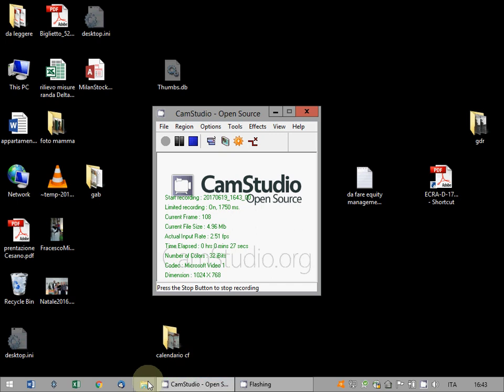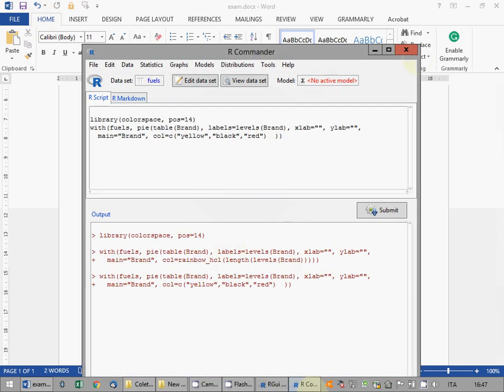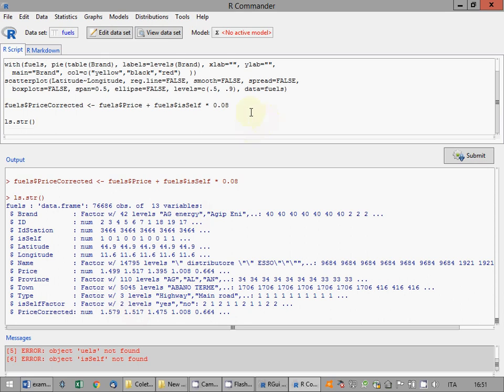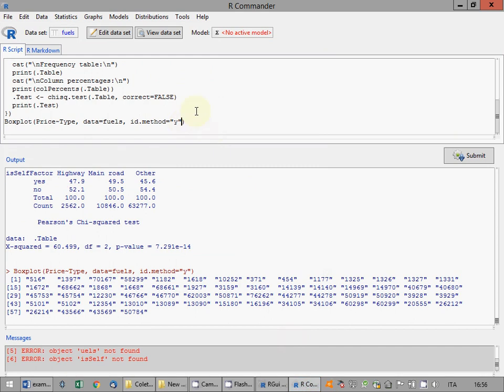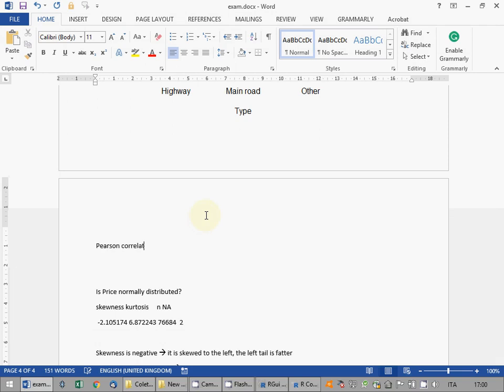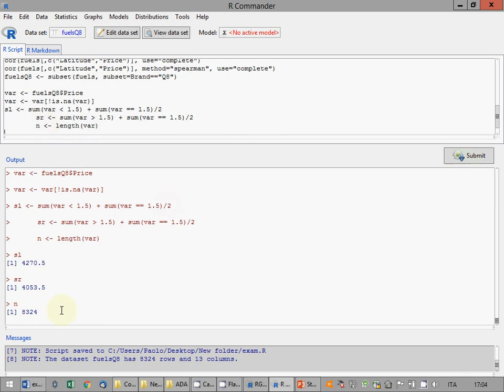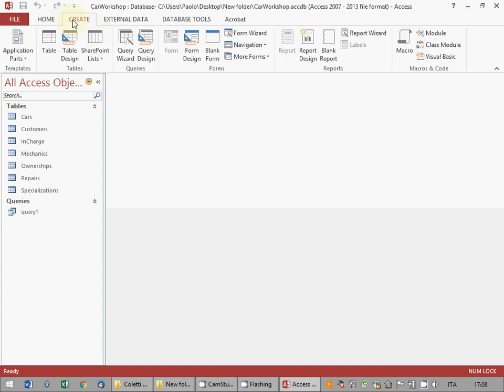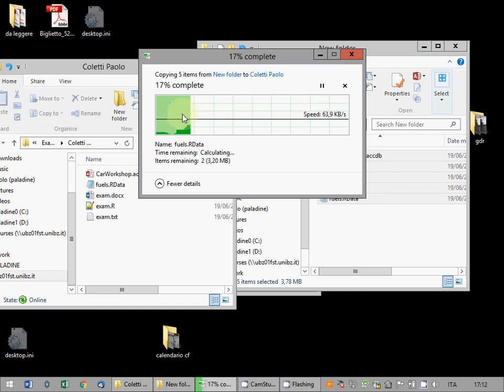Data Analysis with R Commander exam 17